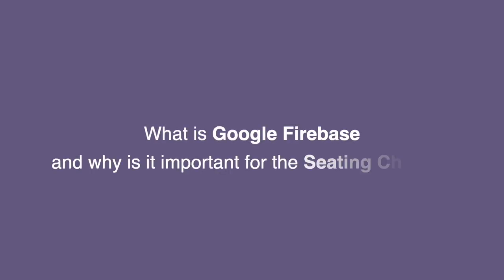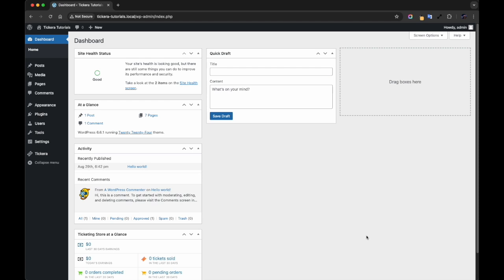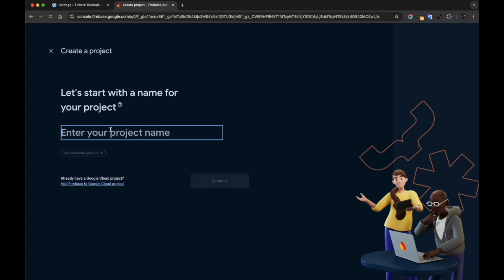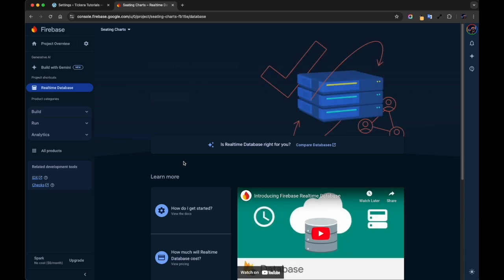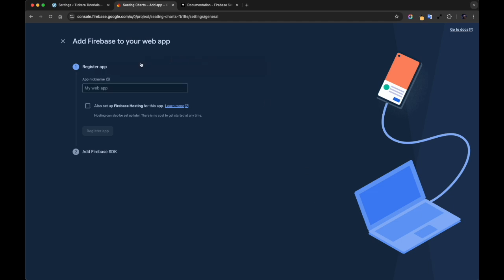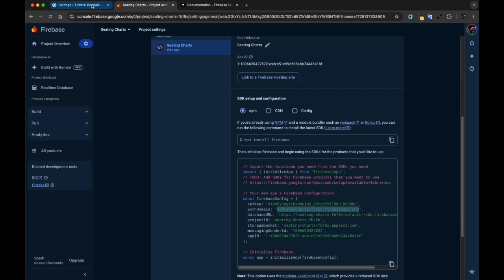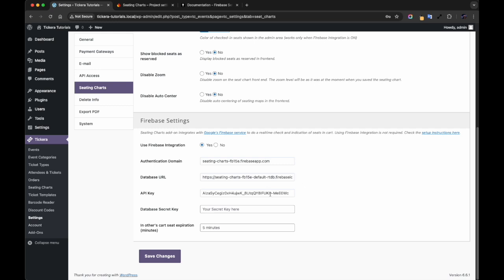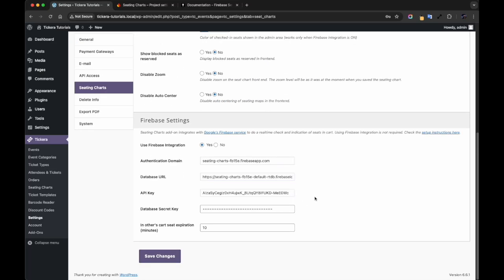Setting up Firebase for use with Tickera Seating Chart add-on | WordPress Event Ticketing System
This is a step-by-step tutorial on setting up Firebase for use with Tickera's Seating Chart add-on. Using Google's Firebase with Seating Charts add-on is not mandatory but it is very handy thing to have as it will allow you to display in real time tickets that are in each of the site visitors cart.